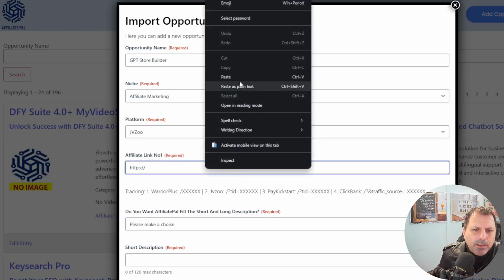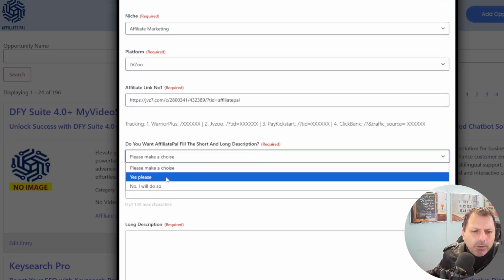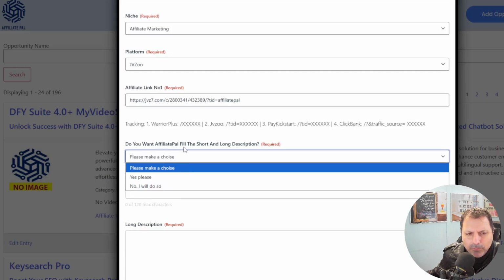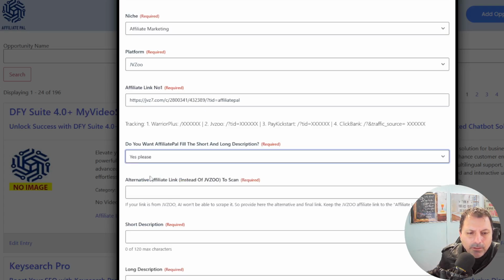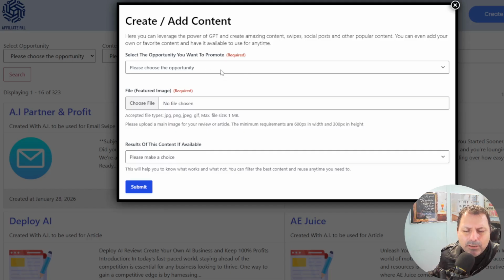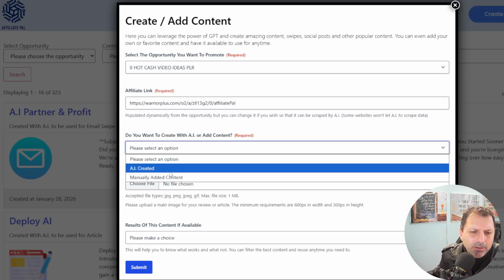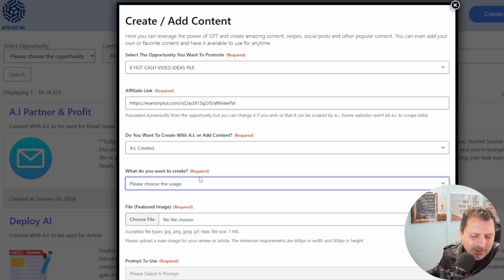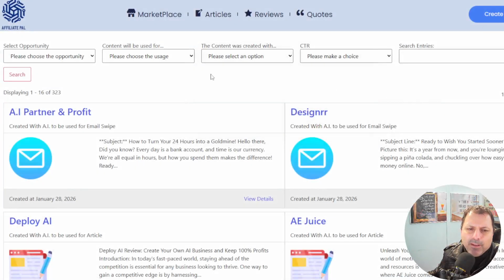How to Use AffiliatePal & Add Your Offer Fast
Want to set up AffiliatePal the right way and start promoting your offer without confusion?
In this video, you’ll learn step by step how to use AffiliatePal, add your offer correctly, and streamline your workflow so you can focus on getting results. This guide is beginner-friendly, practical, and made for marketers who want a faster path to launching campaigns.
If you want to simplify your affiliate process, save time, and stay organized, this walkthrough is for you.